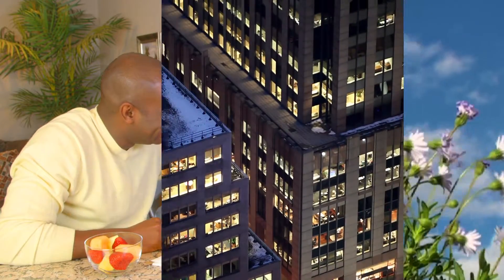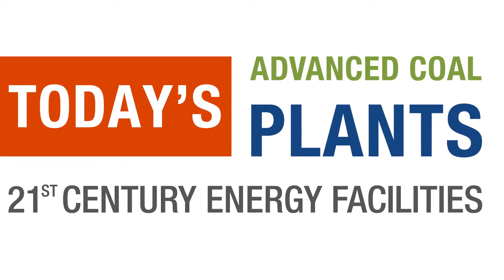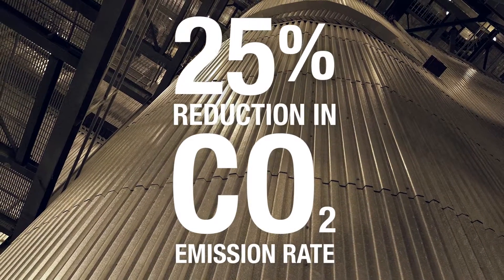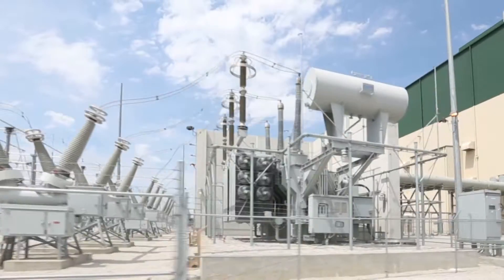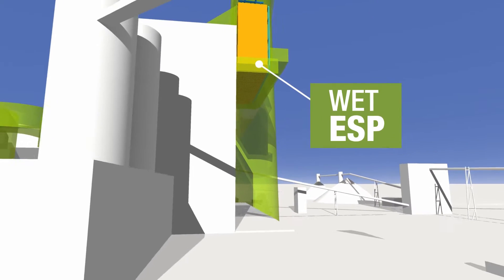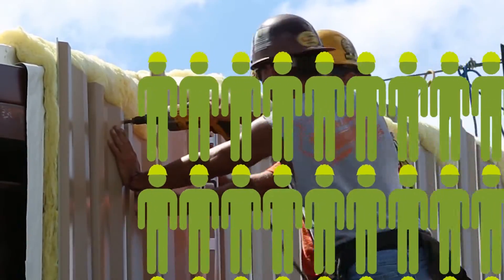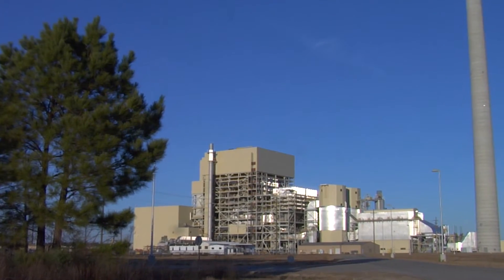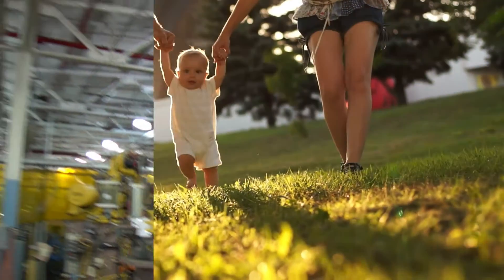Advanced Coal: Energy for the 21st Century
Today’s modern coal plants provide affordable, reliable and clean power.